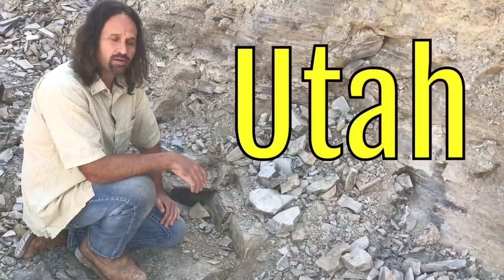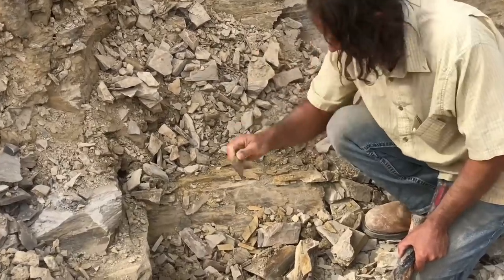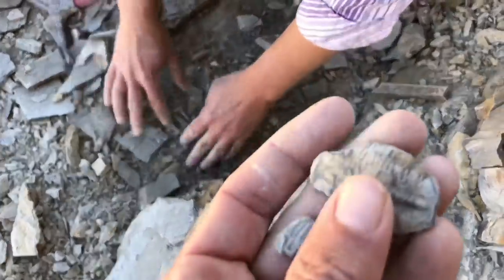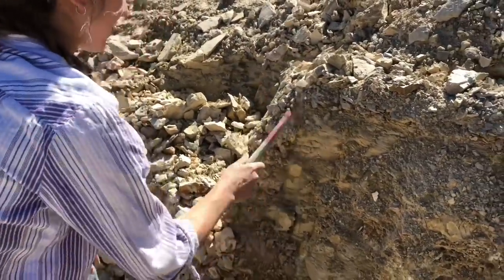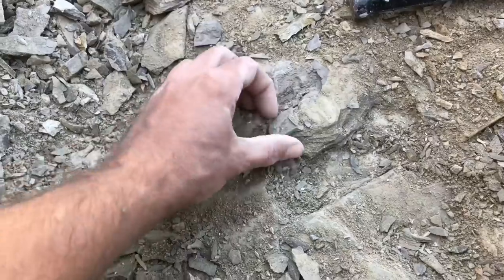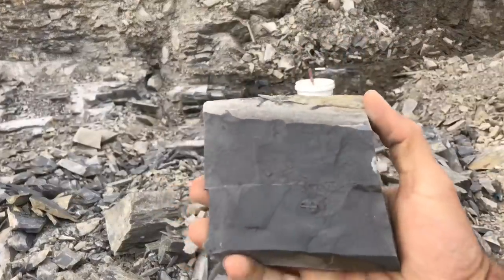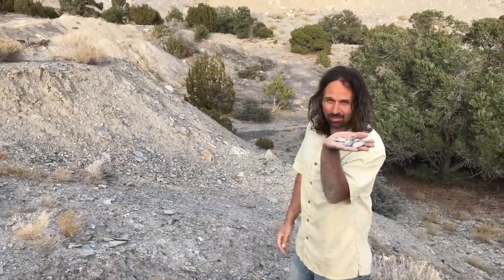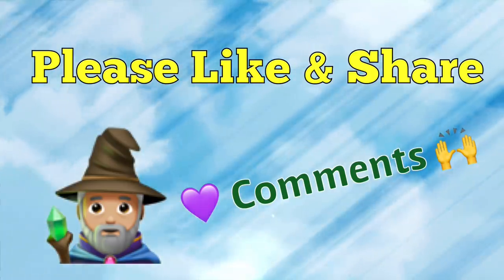Fossil Digging for 500 Million Year Old Trilobites in Utah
OPEN TO PUBLIC LOCATION!!!
Come on out and dig your own trilobite bug fossils!  This location is in Utah, and its such a blast digging these fossils.  Watch till the end to see how you can also go and dig and how to get there.